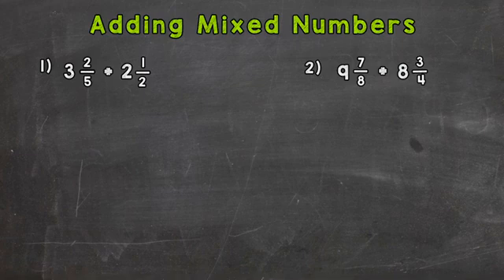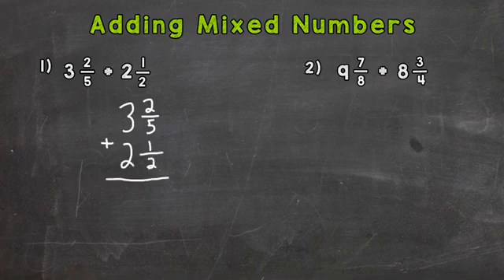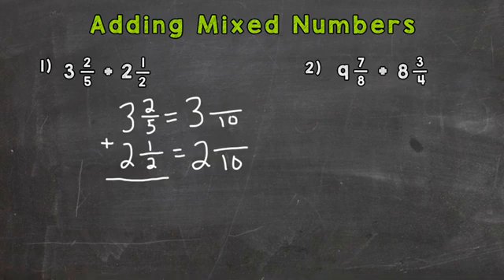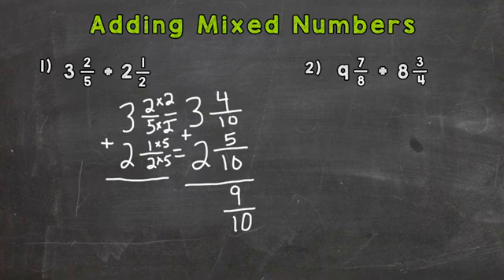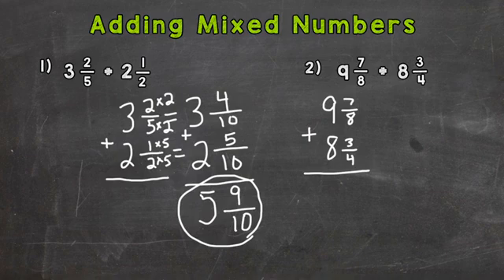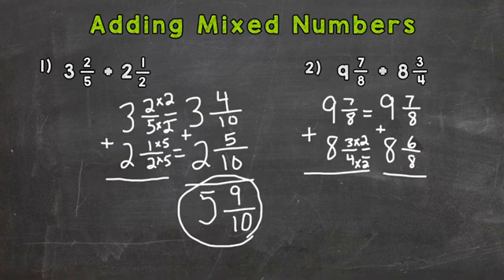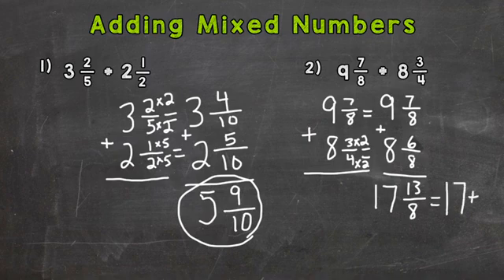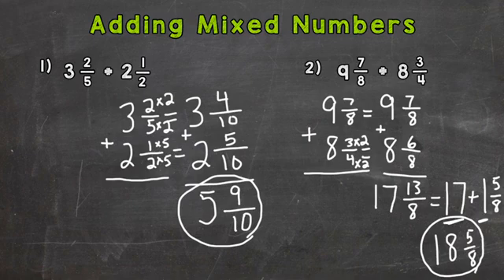Adding mixed fractions